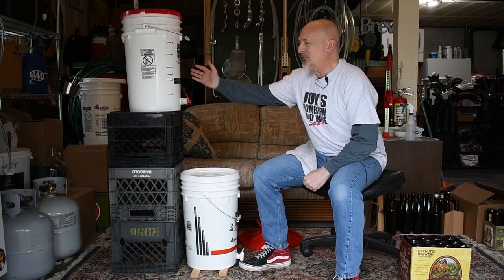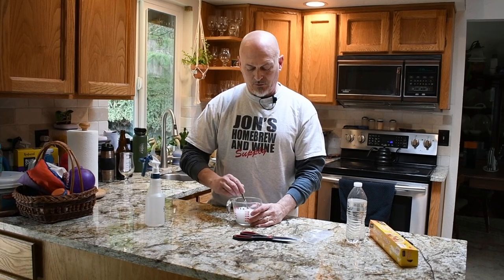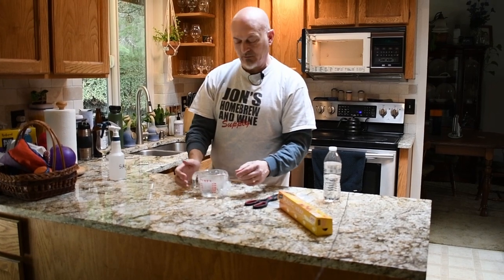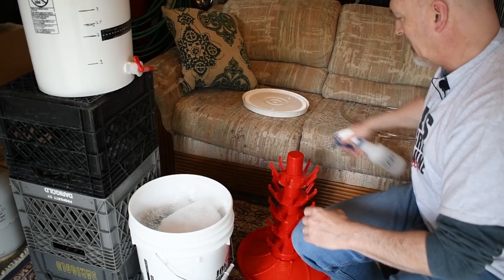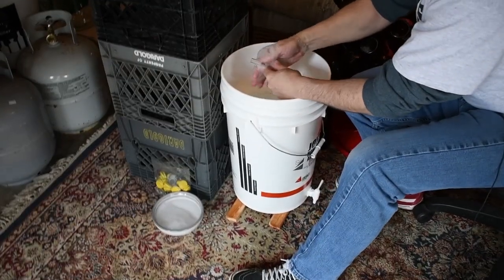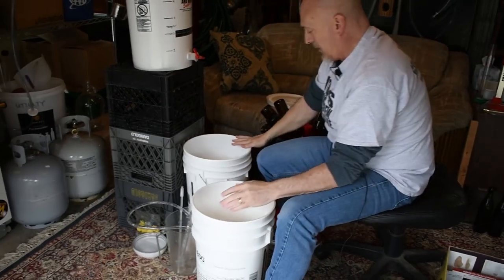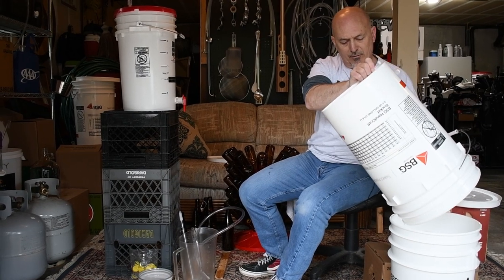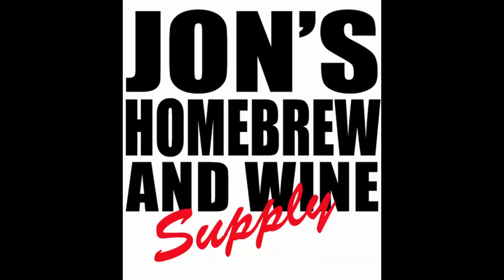Bottling Homebrewed Beer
This video covers the 2nd part of the fermentation process, how to bottle and condition the beer that you have made!